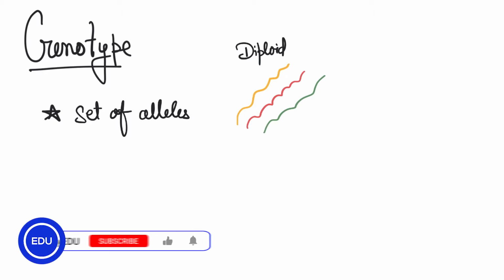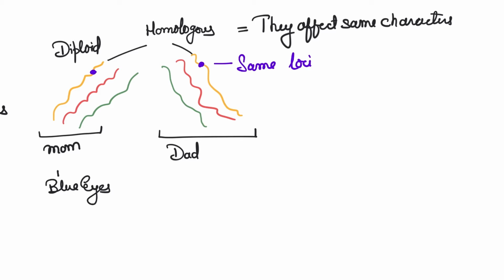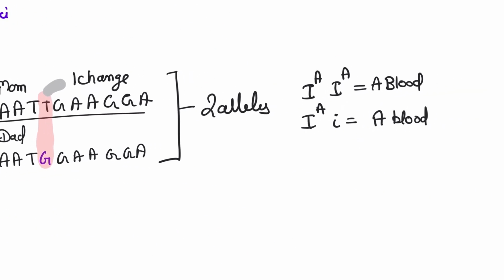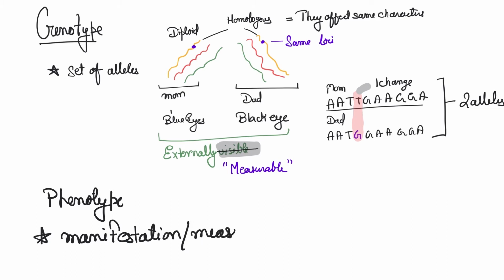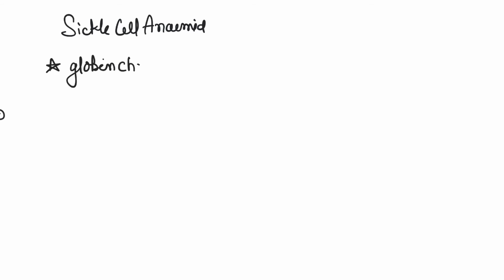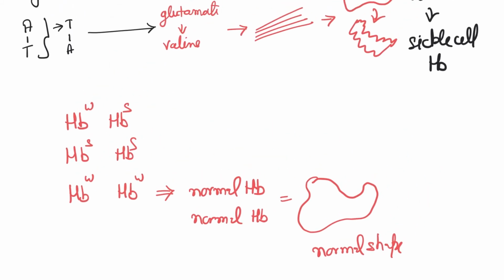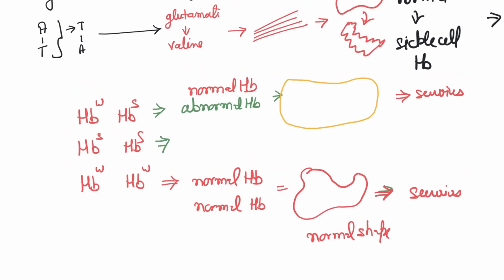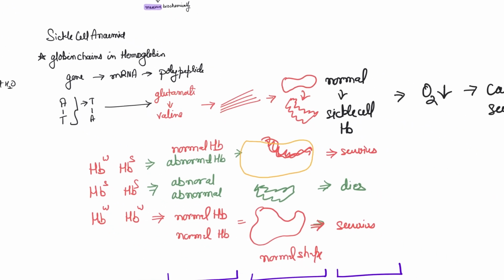Genotype & Phenotype | Genetics 2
😎 Struggling with your college tasks? Get your homework under control. Check out GeeklyHub and get yourself a Geek in a few clicks. Learn in detail how genes and alleles are represented as genotypes and how they are related to phenotype.

Welcome to GeeklyEDU Biology! The genotype refers to the genetic material passed between generations, and the phenotype is observable qualities or traits of an organism. Mix of alleles carried by an individual for a specific gene gives us the genotype. The phenotype, however, refers to the observable traits of an organism.  Unlike the genotype, it is not obtained from its parents and is influenced by the genotype and several other aspects.

Watch our video and learn more about Genetics!

0:00 Genotype & Phenotype
0:25 Genotype
2:00 Phenotype
3:25 Genotype Exerts Limits on Phenotype
4:25 Interaction in Sickle Cell Anemia